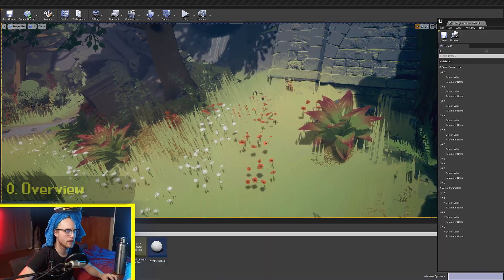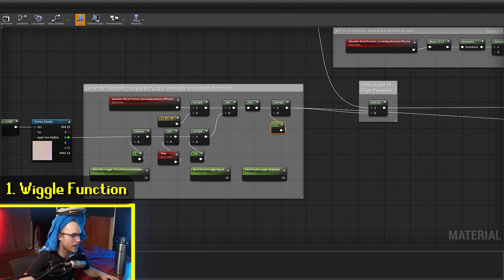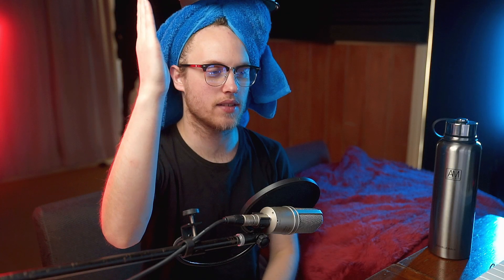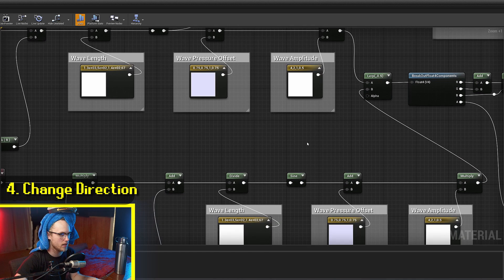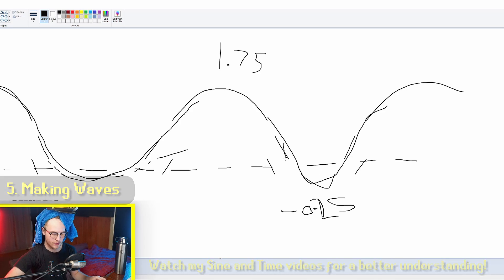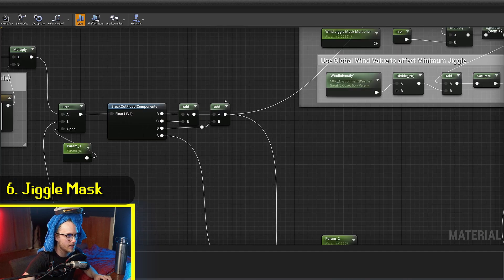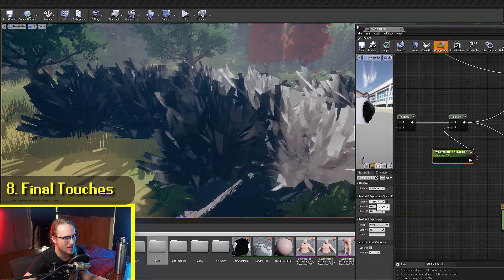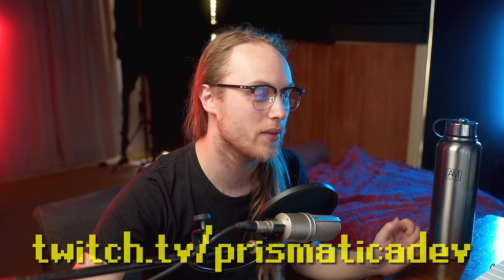Simple-ish Grass Wind (Substitute for SimpleGrassWind UE4/UE5)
Hey team, it's been a while! I've been streaming most days of the week for the past month and I have a lot of things to share! Today we're looking at creating a custom wind function for our foliage, grass and clothing! You will need to be familiar with the Sine and Time nodes so I recommend watching my videos for those nodes before tackling this.

NOTE: After filming this I ran in to an issue with the RotateAboutAxis nodes, but it seemed like a bug. If it doesn't work for you, use a CustomRotator node instead with the 1,000,000 X plugged in to the UVs, 0,0 as the Rotation Centre and the Wind Direction parameters in the Angle and it should correct itself.